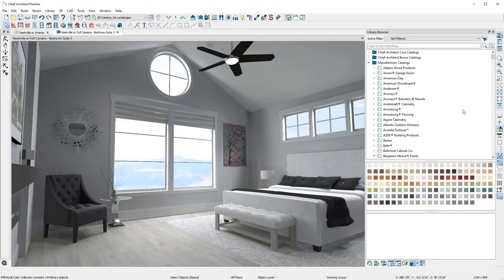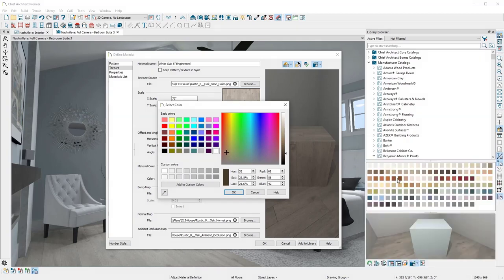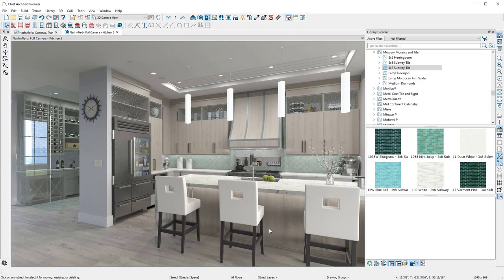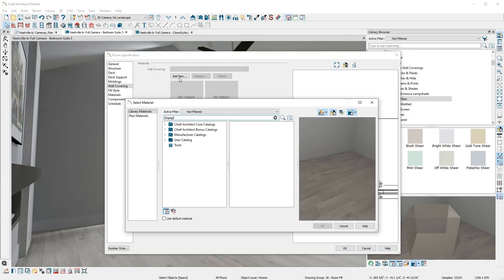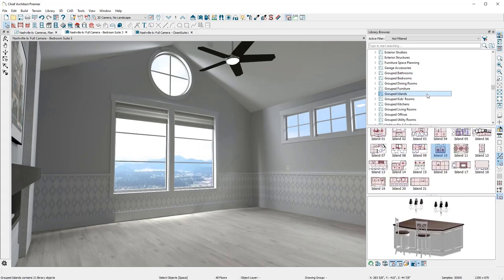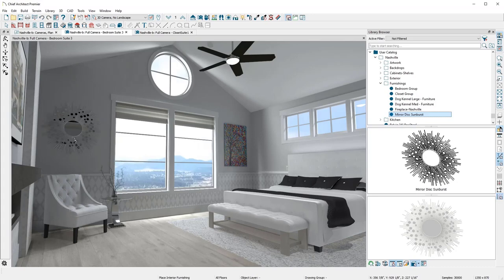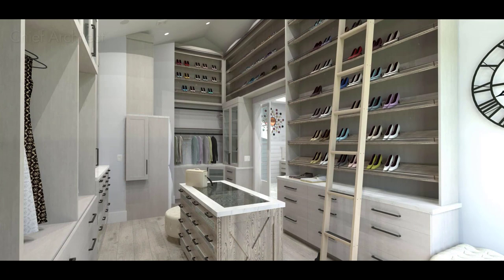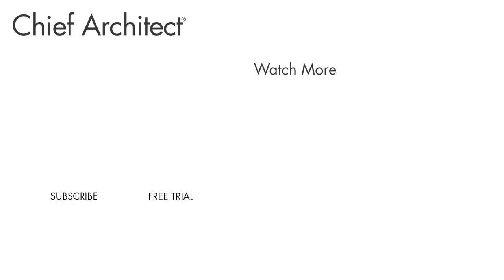Creating the Interior Space with Chief Architect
There are thousands of items in Chief Architect's library that can be used to customize any design. This video will explore a few interior design tools in Chief Architect.